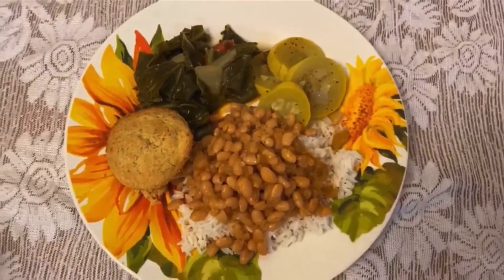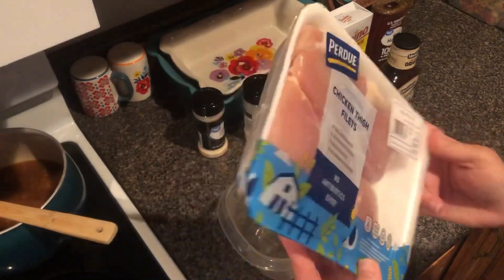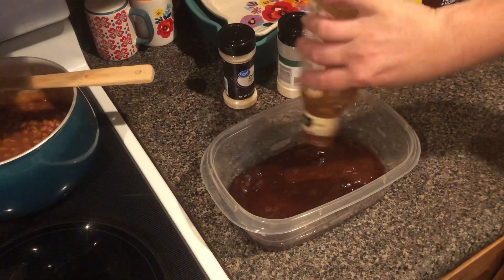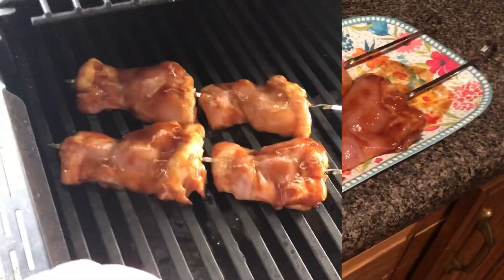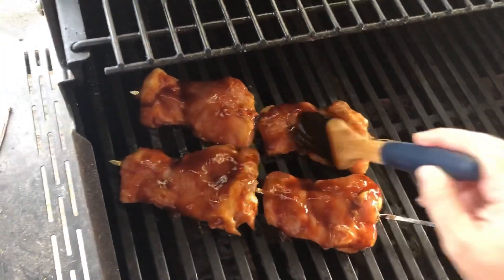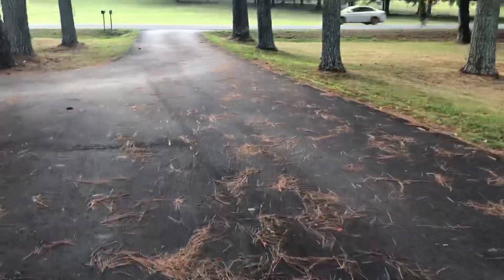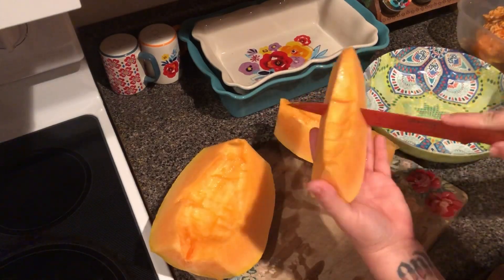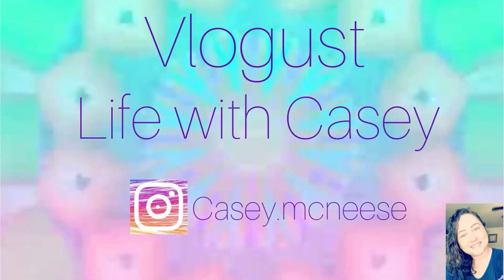Vlogust Day 4/ Take it to the grill Tuesday 💖